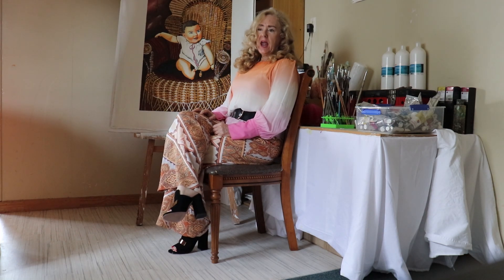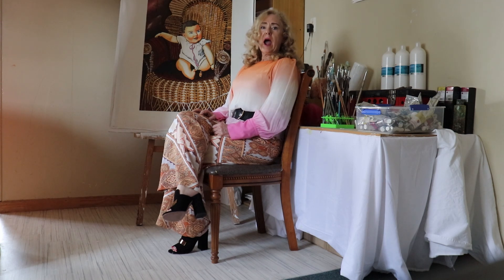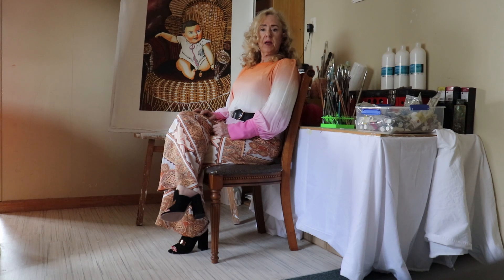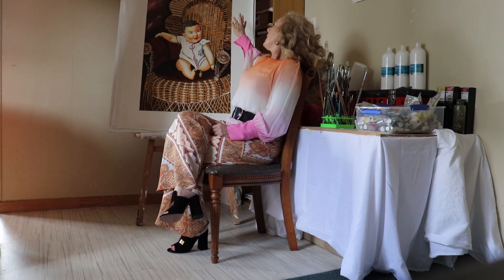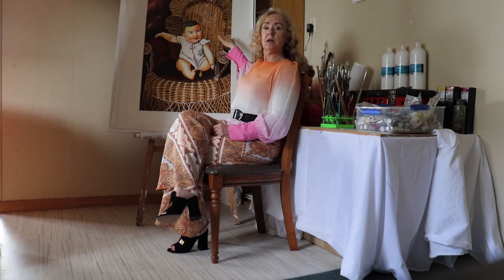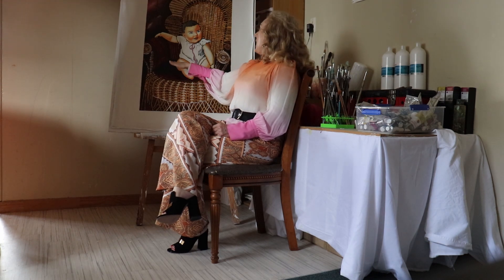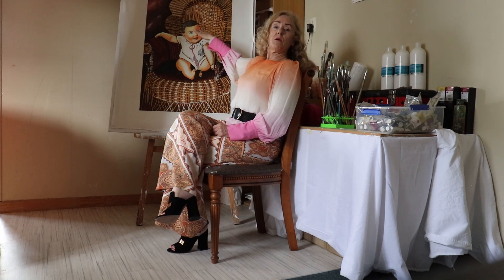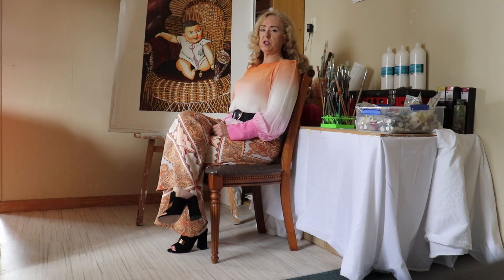Karen Ferguson from The Art Cupboard with oil on canvas titled Alie.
Karen Ferguson from The Art Cupboard speaks about a work from the My Grandparents series titled Alie. Alie was her Grandmother from her Father's side. This oil painting was depicted from an old black and white reference photograph taken about 1919. The colour palette is unapologetically burnt sienna and magenta with burnt umber tones.